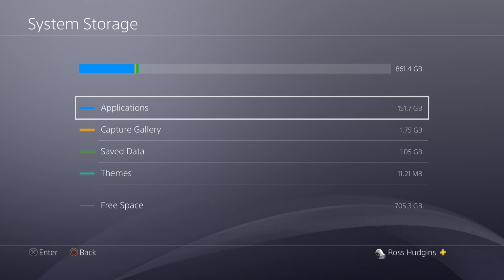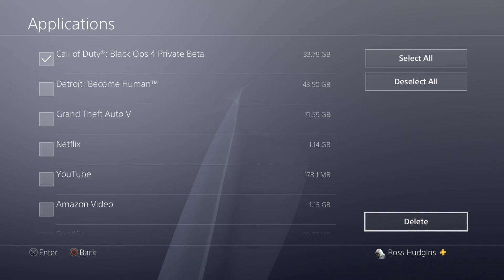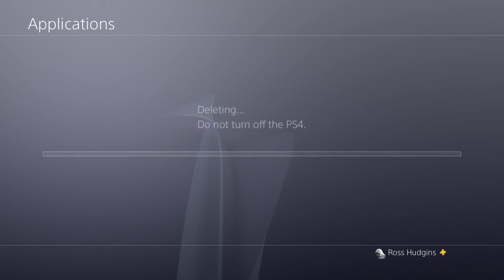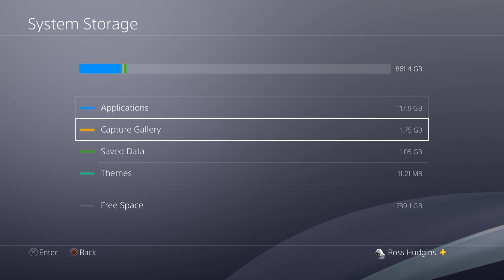How To Prepare For Future GTA Online DLC Updates, NEW Rockstar Games Titles & MORE Coming Soon!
How to prepare for all of the NEW games coming out this year like Red Dead Redemption 2, Black Ops 4, Fallout 76 and much more as well as GTA Online DLCs!